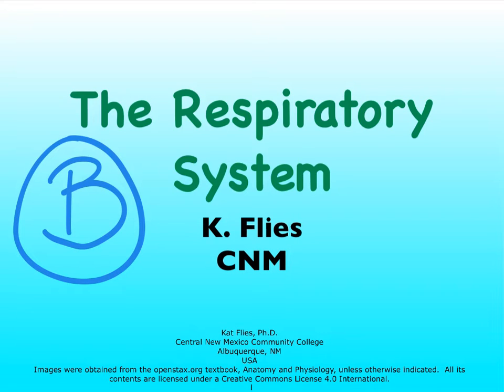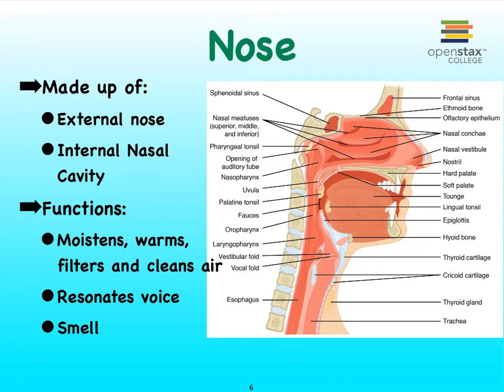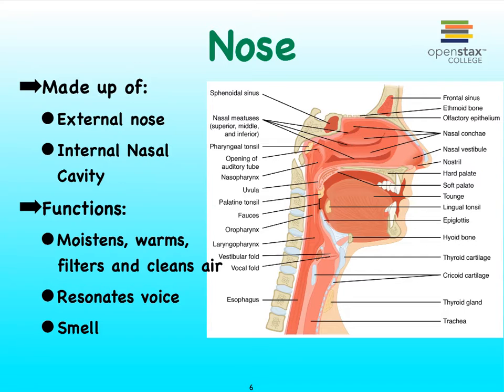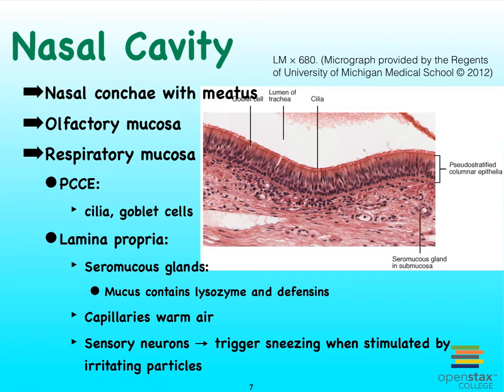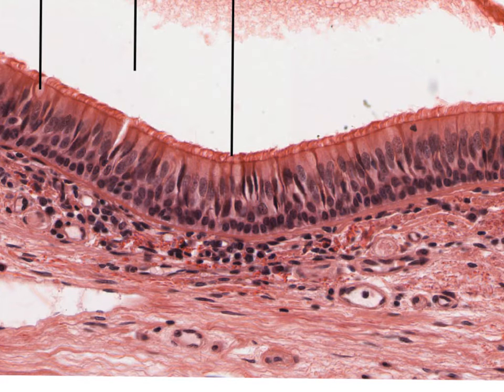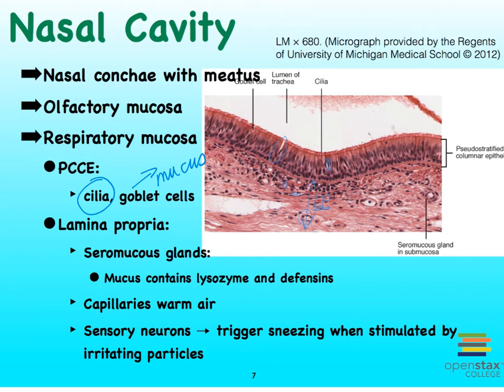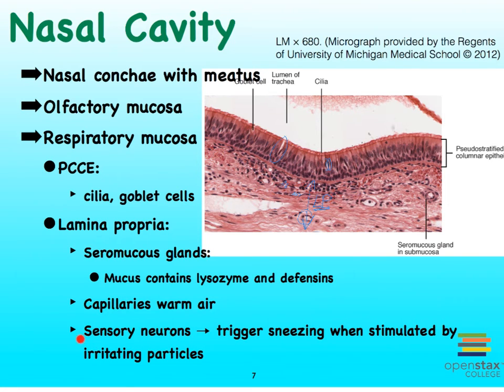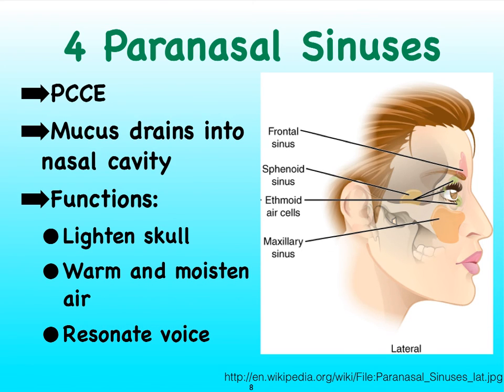05B Respiratory Nose Sinuses